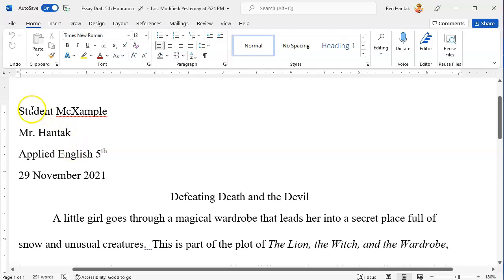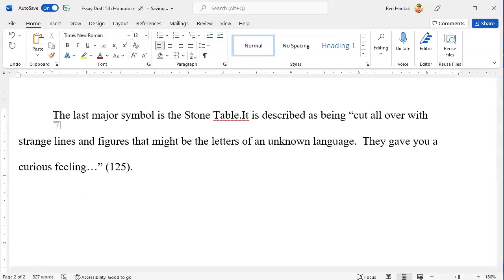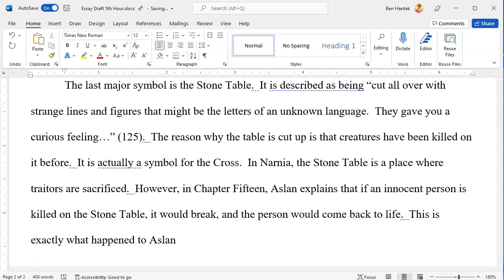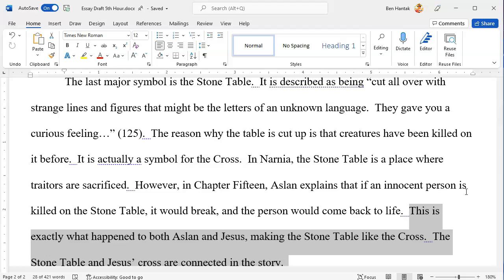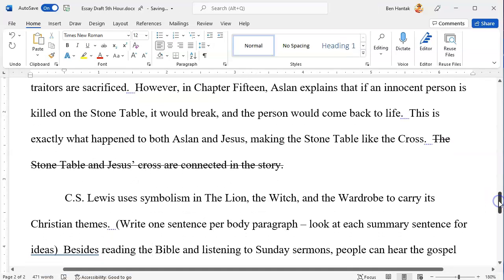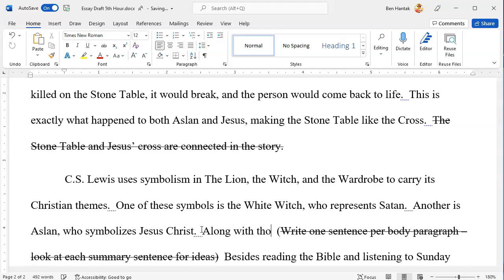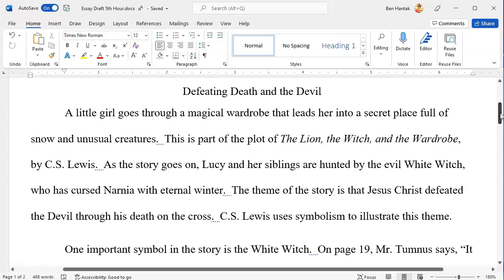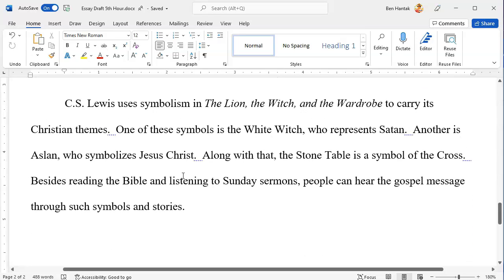Essay Draft 5th Hour Part II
In this video, our 5th Hour Applied English class finishes drafting the LWW Essay.